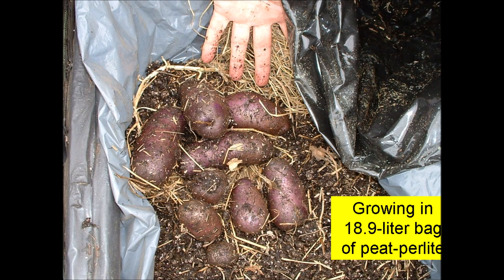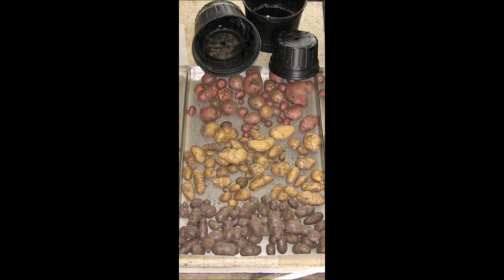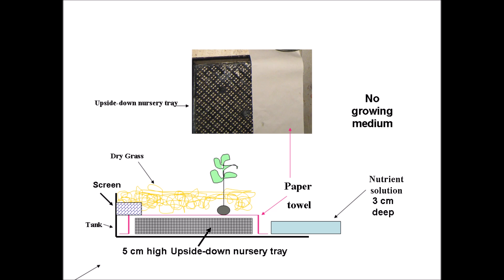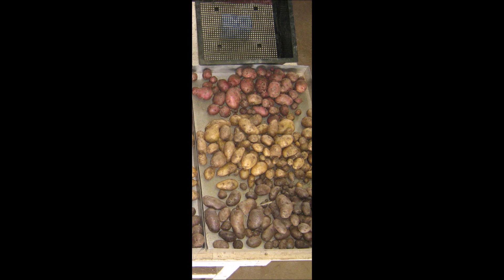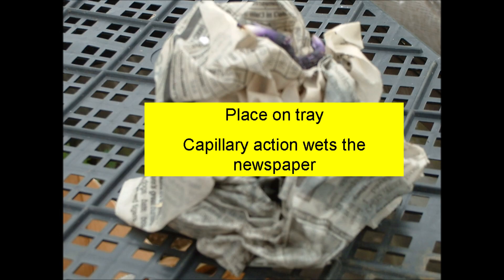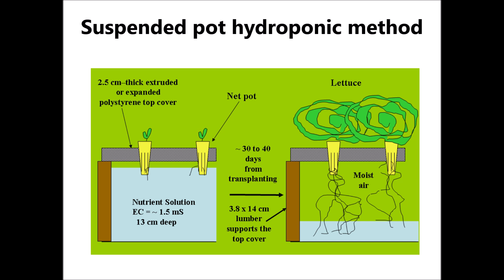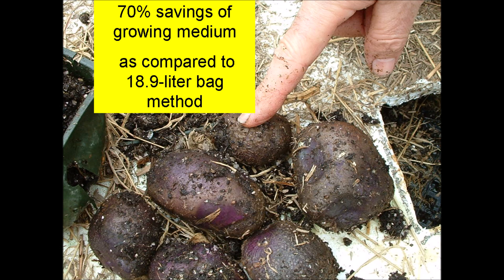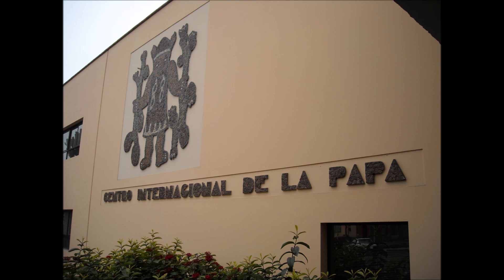Five Passive Hydroponic Growing Methods for Potatoes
This video discusses five experimental, passive, non-circulating methods for growing potatoes.  These methods do not require electrical power or mechanical devices.  This information was part of a 2008 seminar presented  at The International Potato Center in Lima, Peru entitled 'Low Technology Hydroponic Methods for Growing potatoes in Hawaii'  with co-authors M.T. Yamasaki and R.N. Ishizu.

The 'wrap in newspaper' and 'suspended pot' methods were previously discussed in the following article